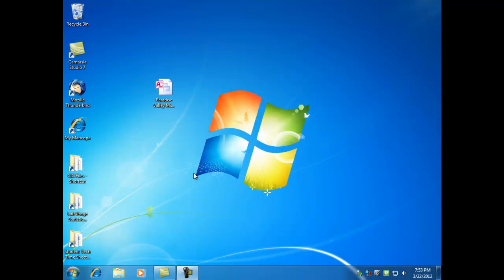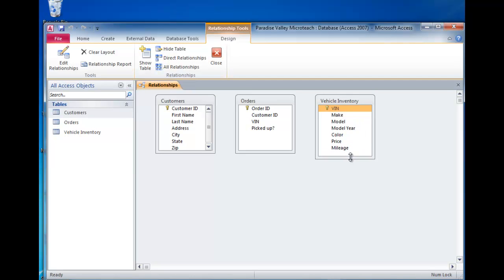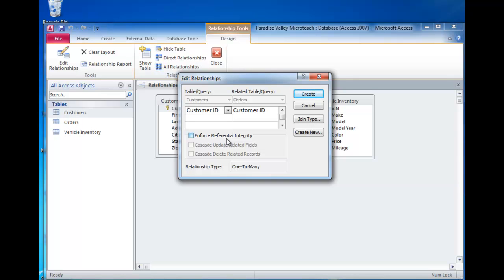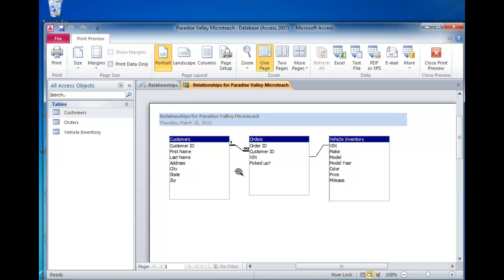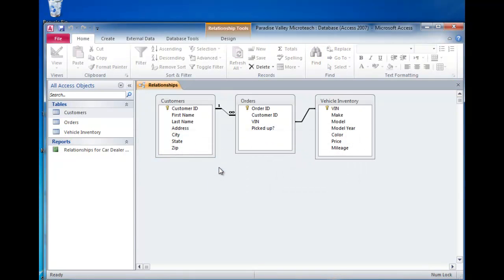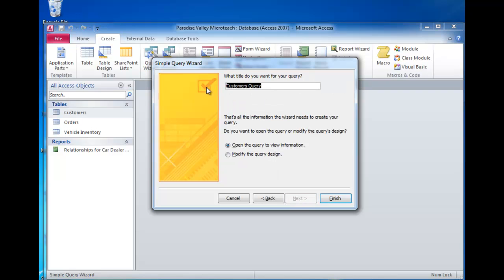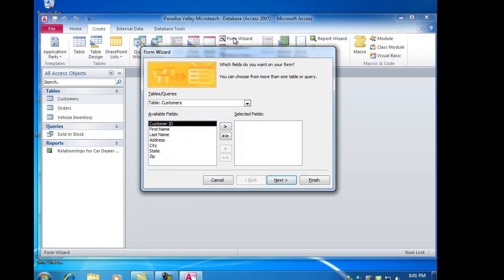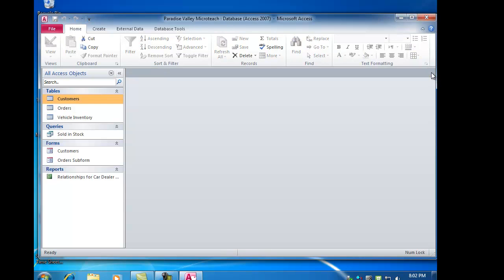PVCC Micro Teach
Microsoft Access, Relationships, Reports, Queries, and Forms